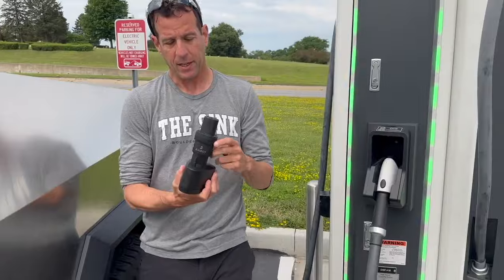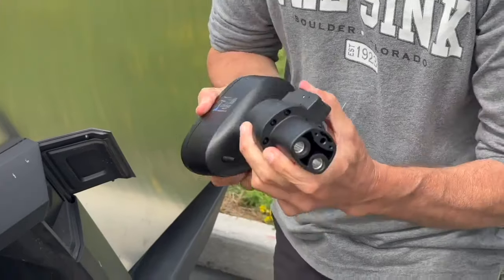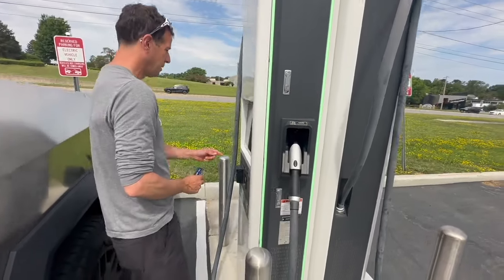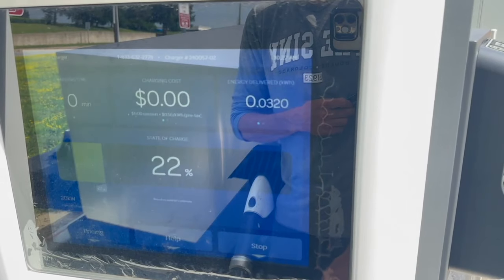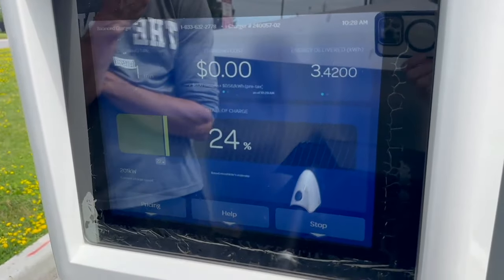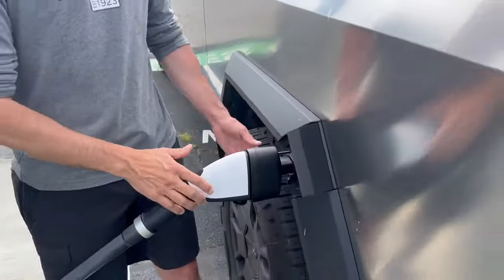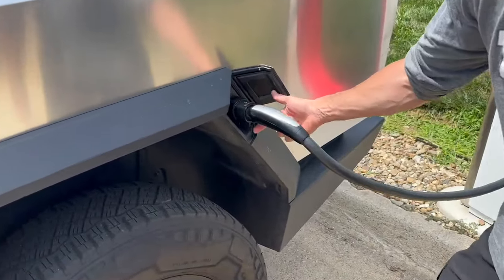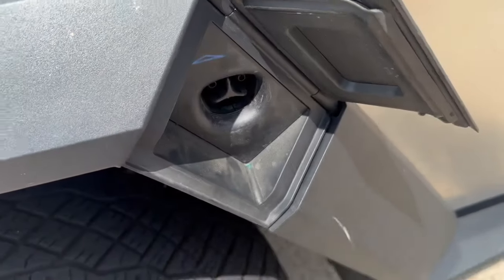EVJECT for CyberTruck 2 Reasons To Buy One! Use Coupon Save BIG CCS Adapter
BY adding the CCS adapter to your Cybertruck, you are gaining about 1000 Electrify American DC Fast Charging stations.  This will improve your chances of finding a fast charger, particularly when you are travel around the USA.

EVJECT.COM